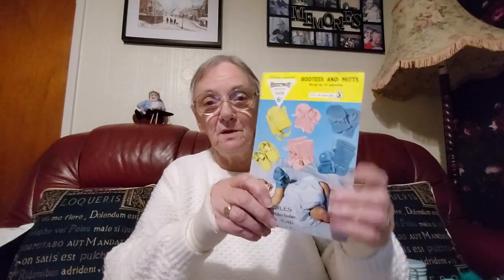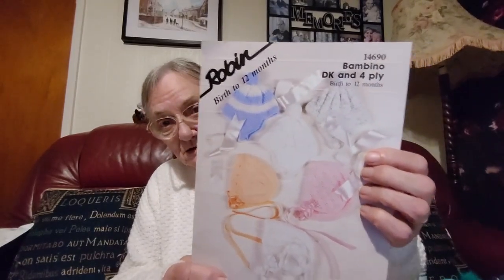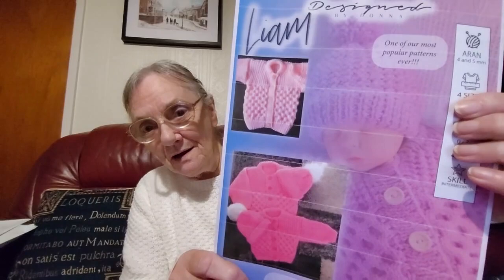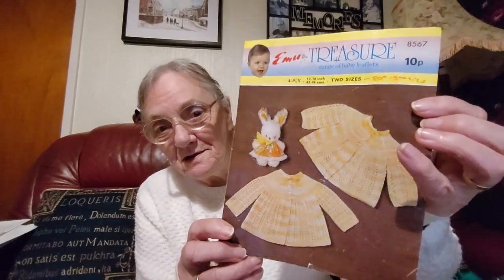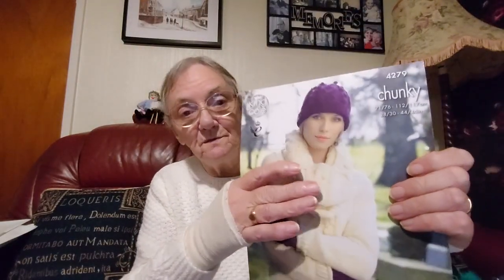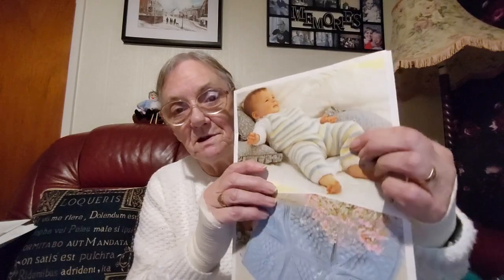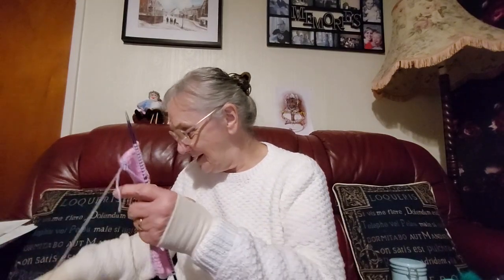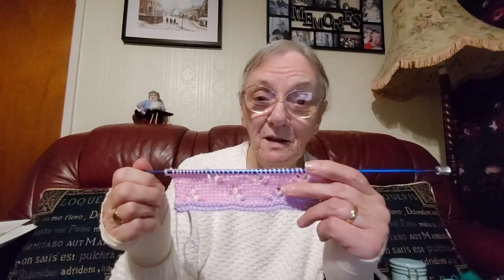More Happy Mail From Lesley, Sheila's Knitting Tips and Other Stuff